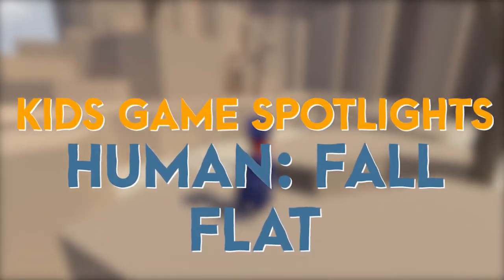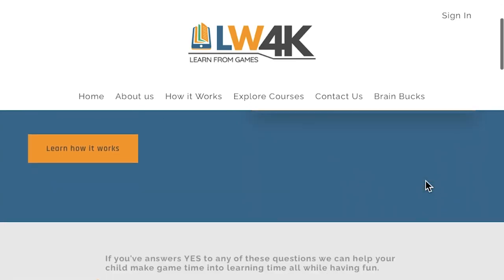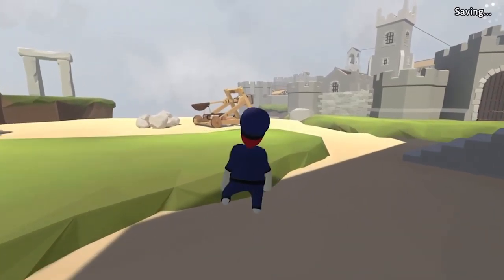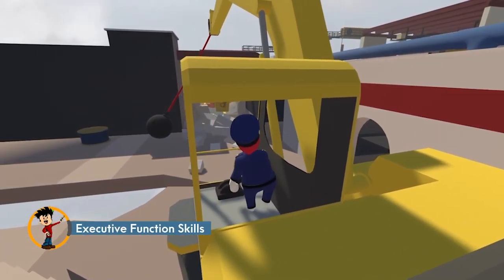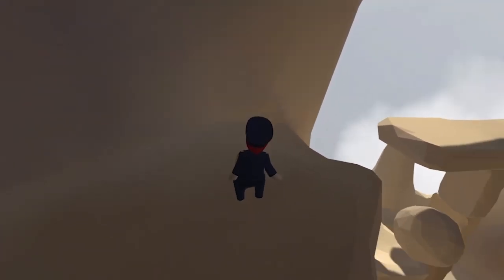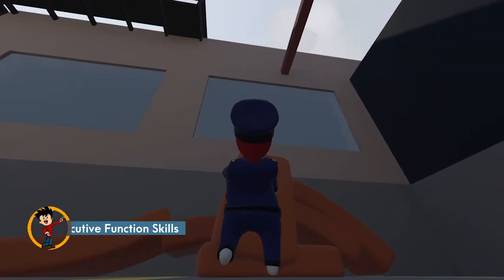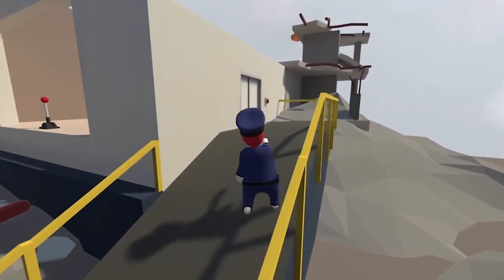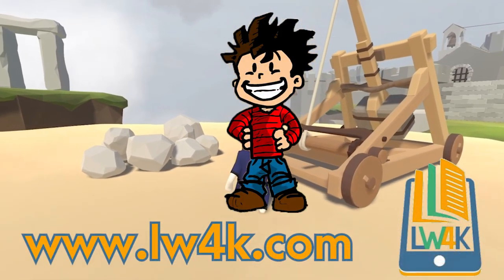Human: Fall Flat - Game Spotlight!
At LearningWorks for Kids, we think all videogames can be fun and educational.

In this GameSpotlight we check out the silly, fun, and awkward, physics-based platformer, Human: Fall Flat. We'll talk about the game and discuss what real world skills could be improved while playing. Find out more at lw4k.com.

Video Chapters:
0:00 LearningWorks for Kids Intro
0:25 Game Spotlights Intro
1:03 Human: Fall Flat (Game Spotlight)
2:48 Outro